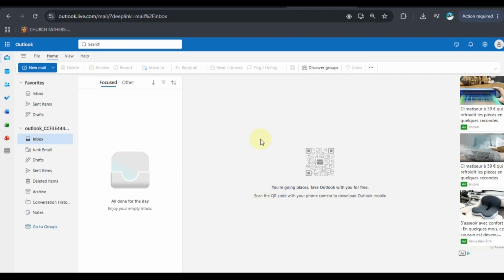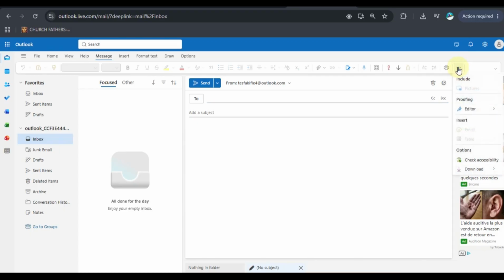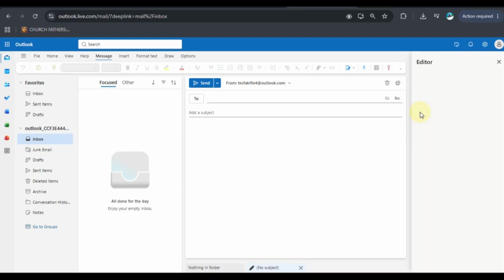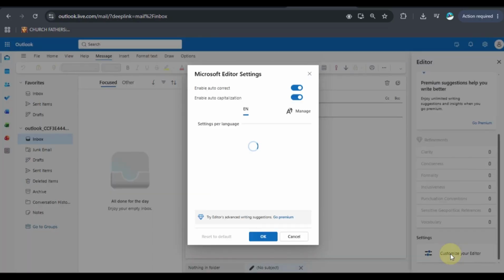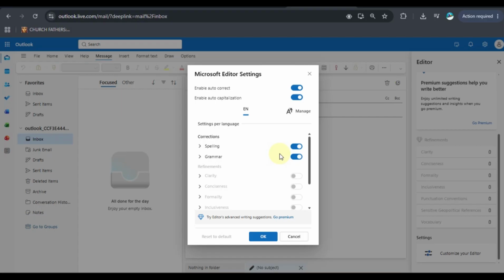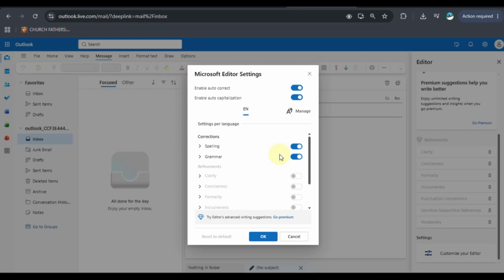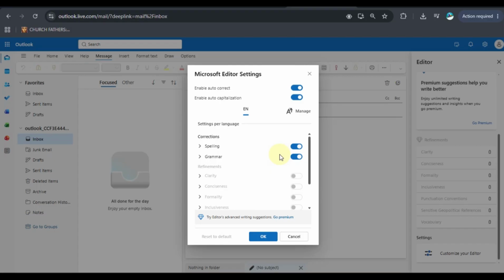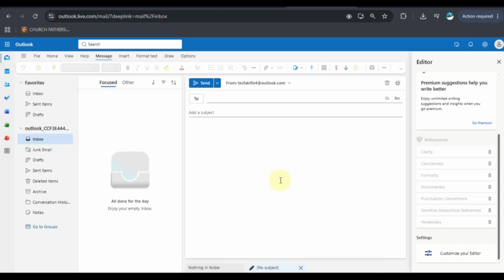How to Turn on Auto Spell check for Outlook Emails [2026 GUIDE]